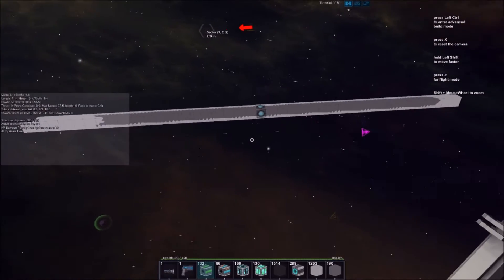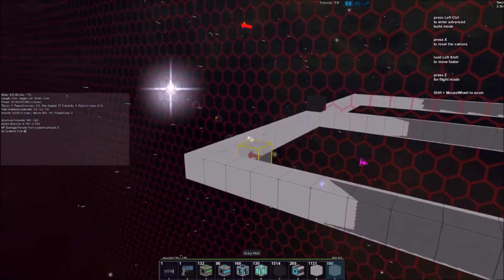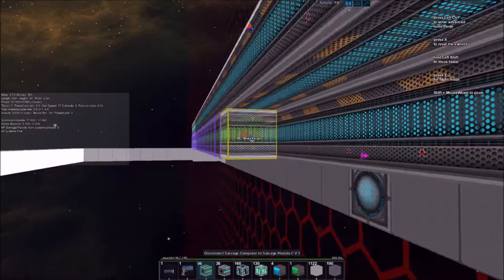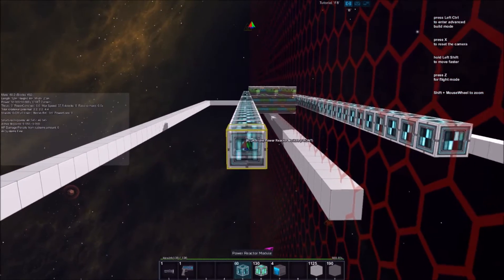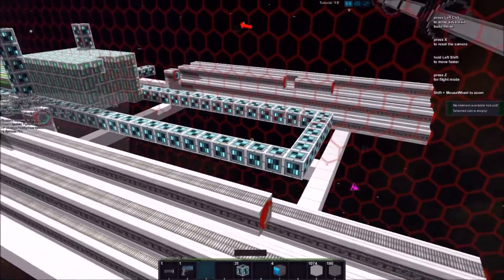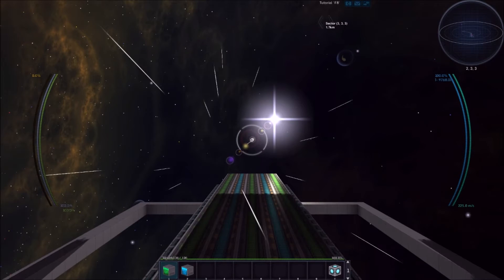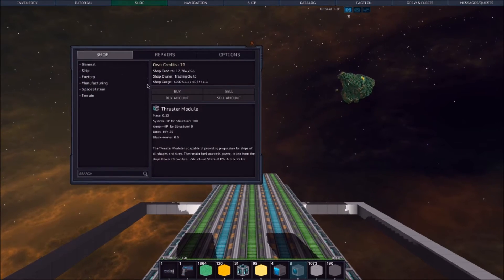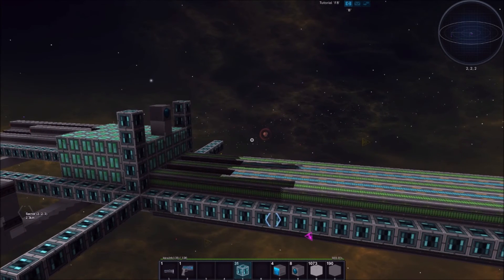Starmade Episode 4 - Realizing Mistakes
Today I work on a new and improved ship that fixes alot of the issues you guys let me know about and I watched online. Thanks for the support as I start this new series and keep the helpful comments coming.